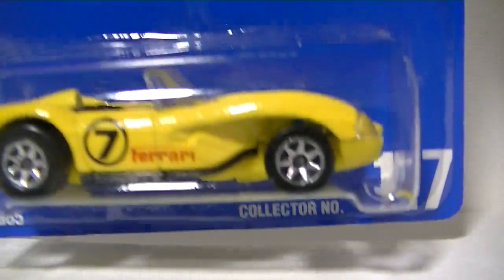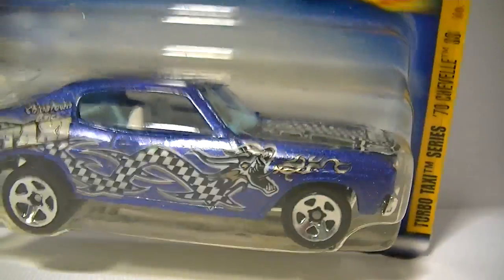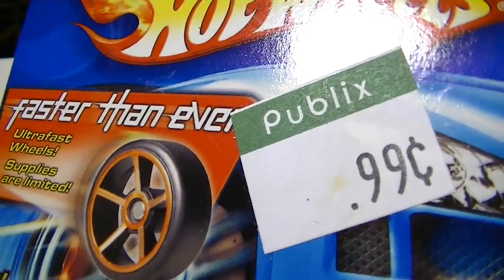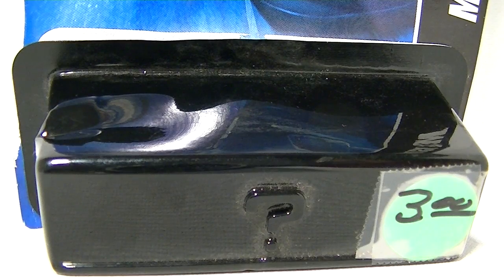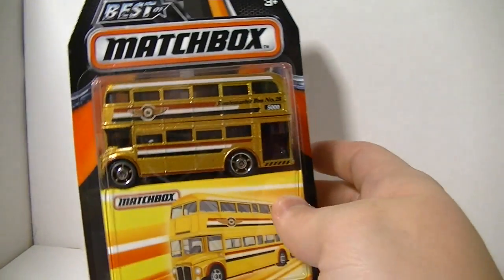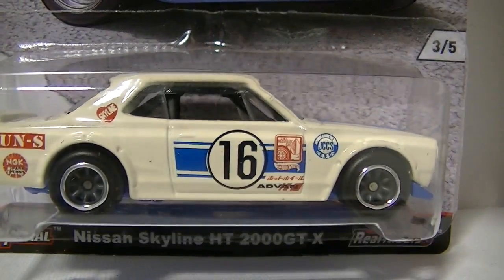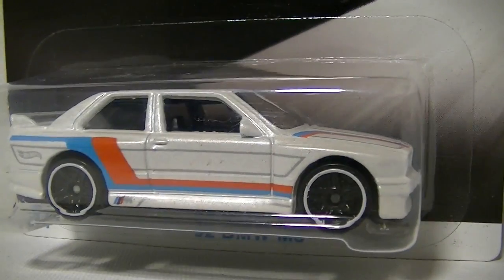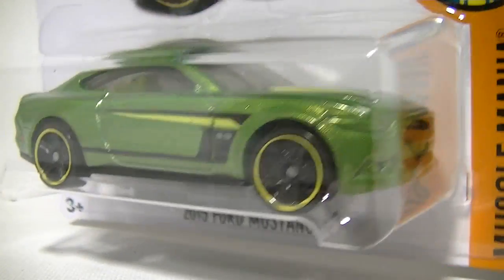CJ's Massive Diecast Haul! Hot Wheels and Matchbox Jackpot! (July 2016)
Hello collectors!  I scored big today!  Lots and lots of Hot Wheels and Matchbox vehicles!  All from the flea market and a few grocery store stops!  Diecast heaven!